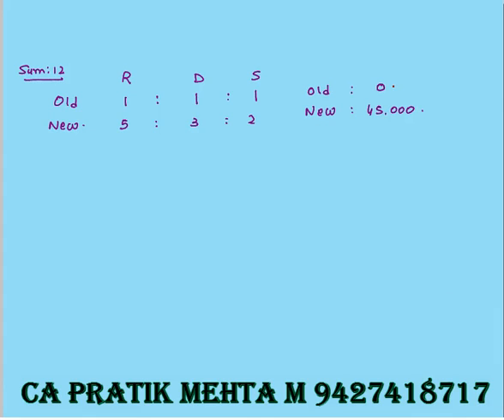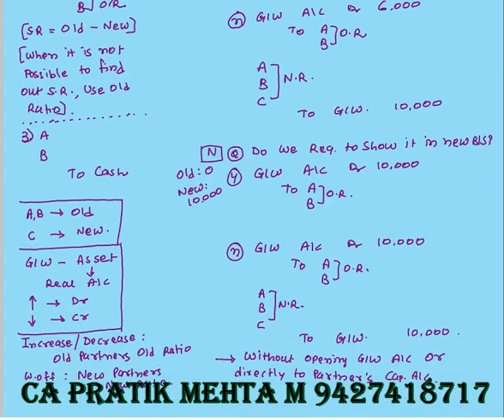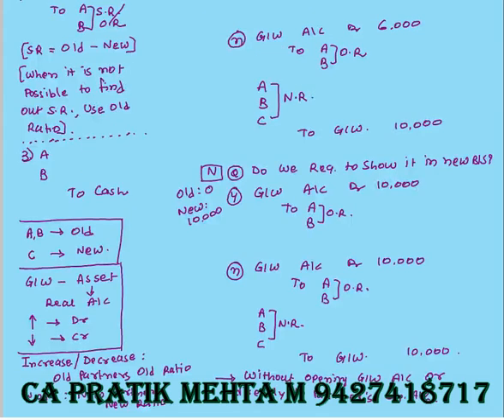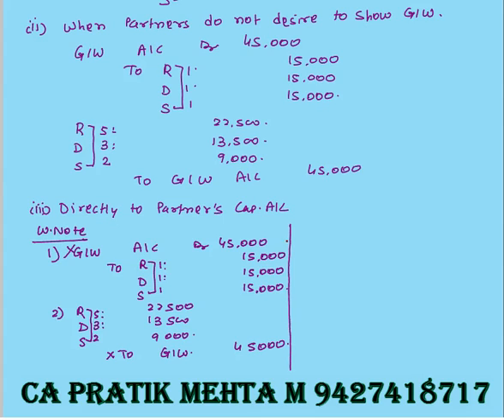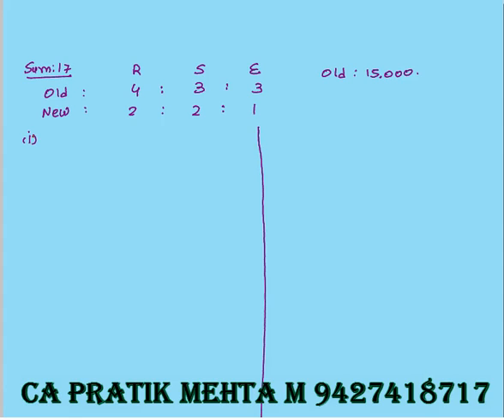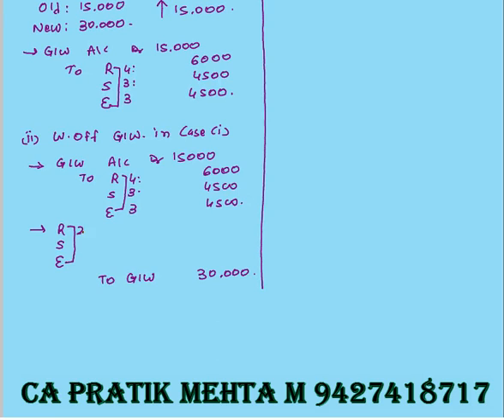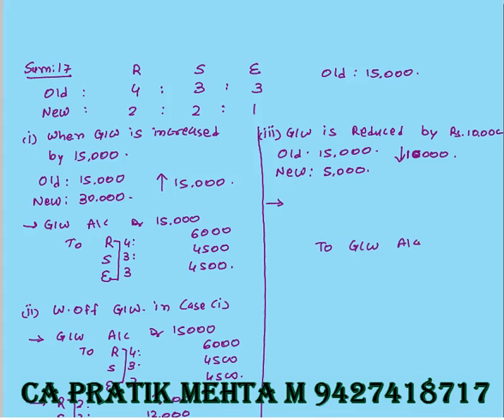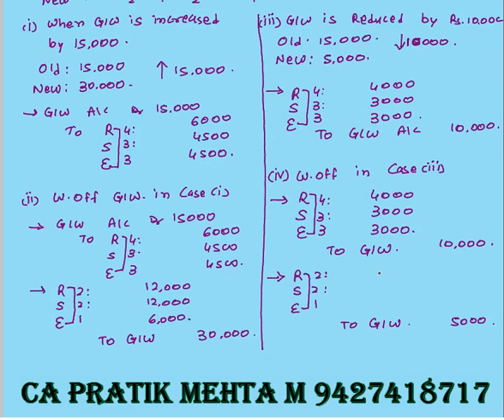12th GSEB Eng Med Goodwill Part 4